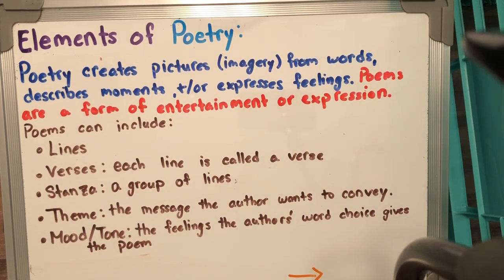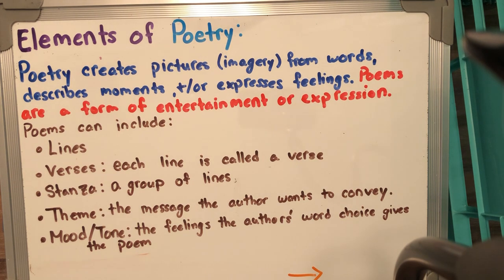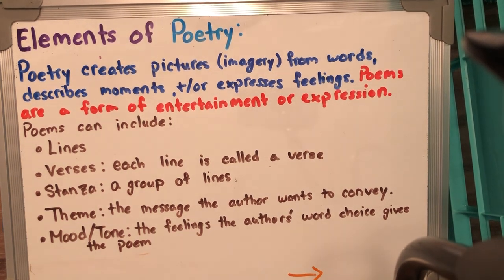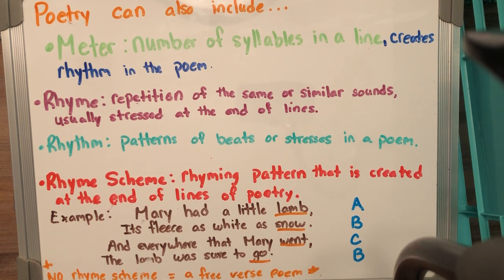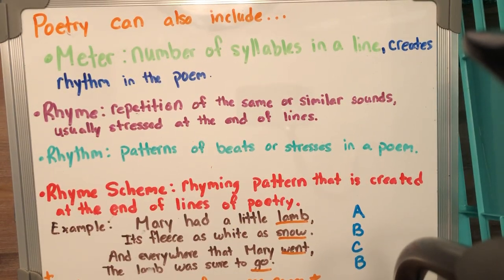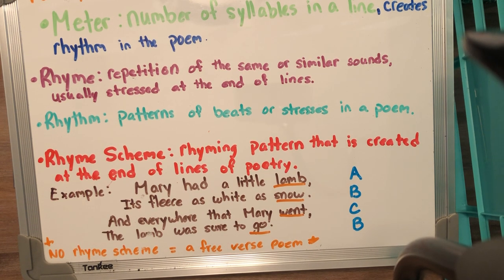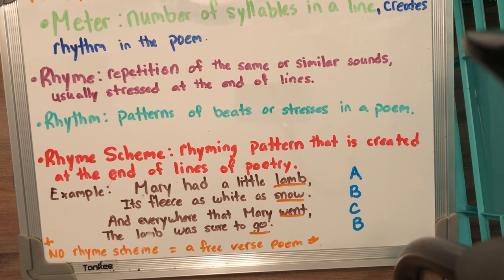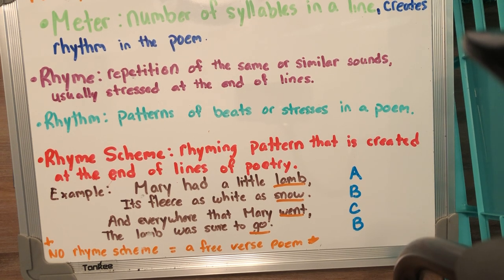Elements of Poetry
Today, we will continue our review of Dramas, Poetry, and Prose by learning about the elements of Poetry. Sit back, take some notes, and review what makes poetry, poetry!